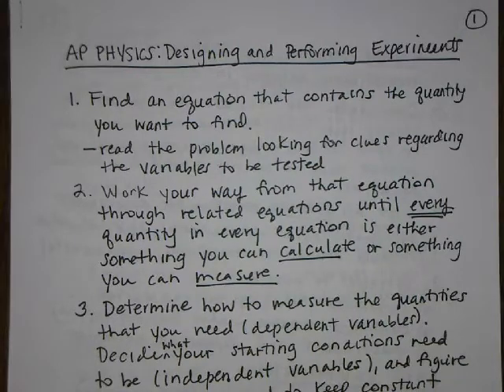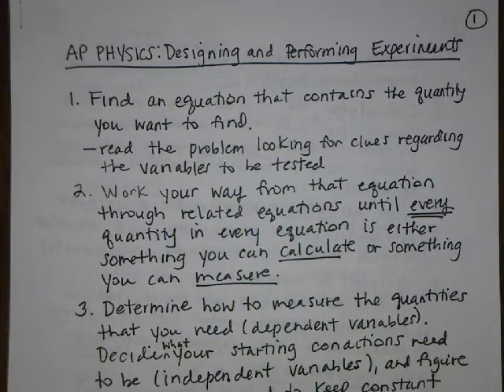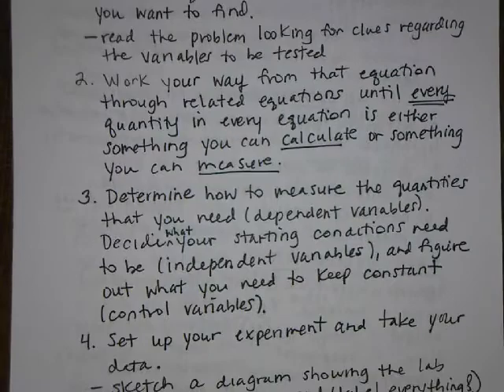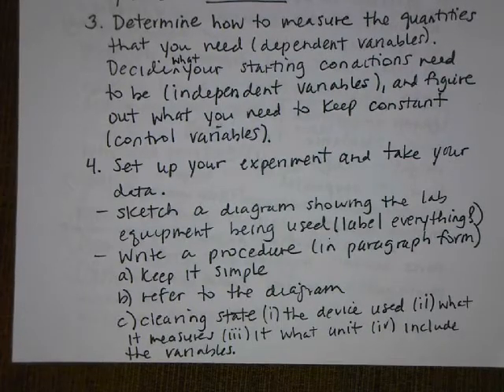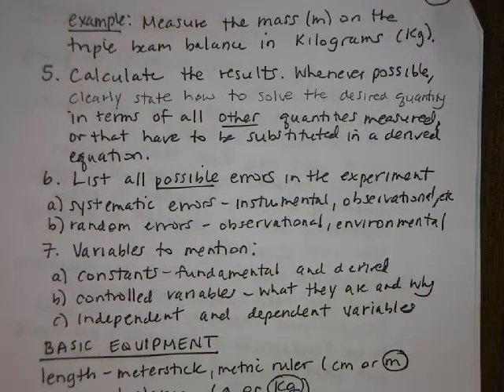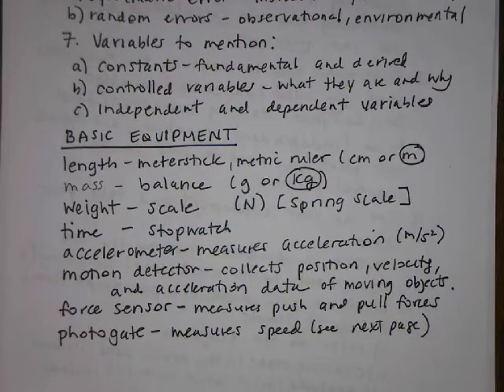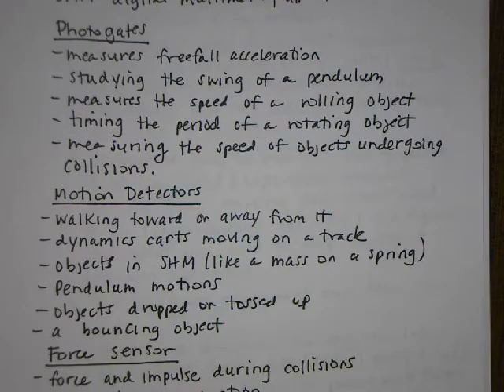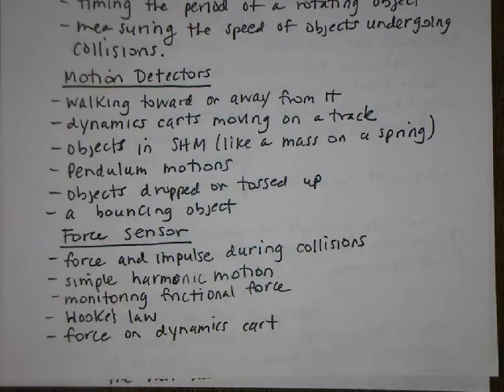Designing an Experiment FRQ #2